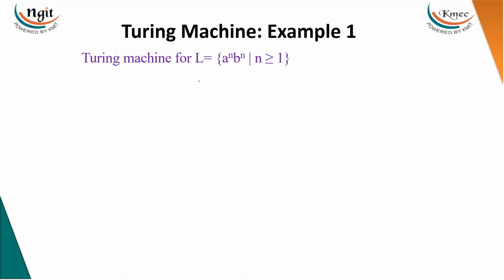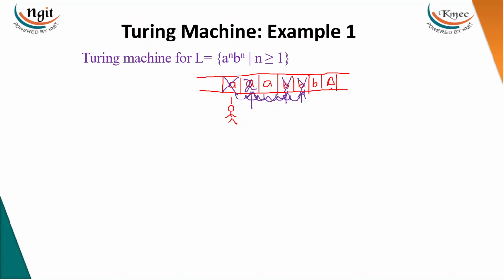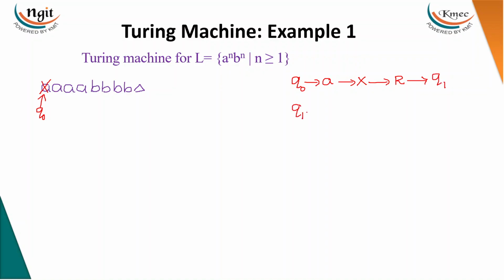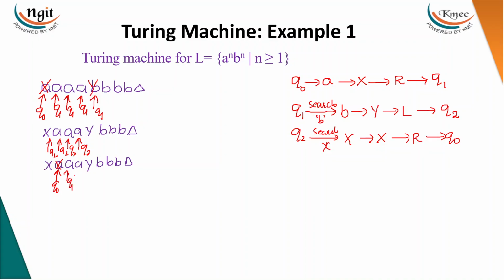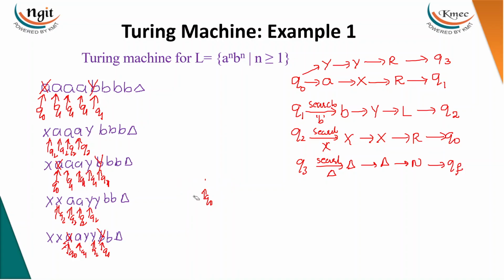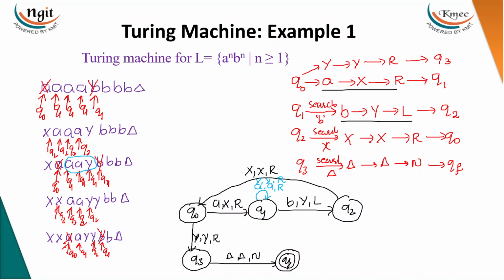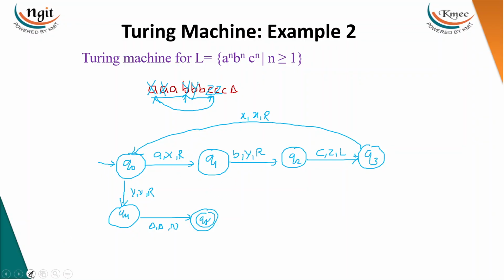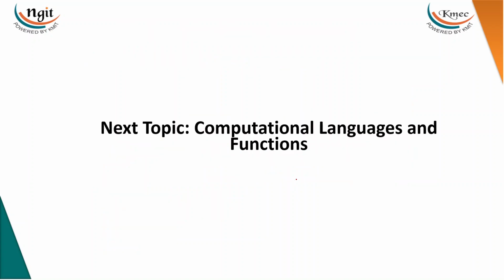4.2 TM Construction, Examples